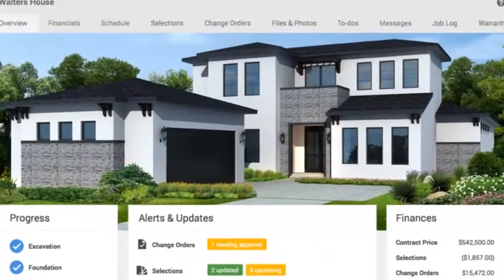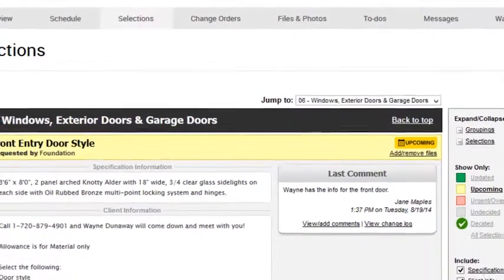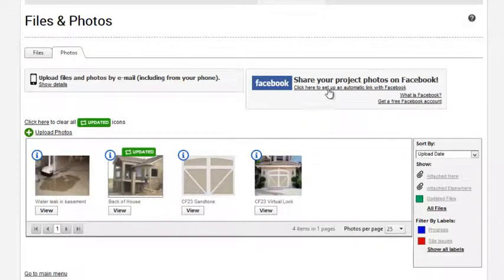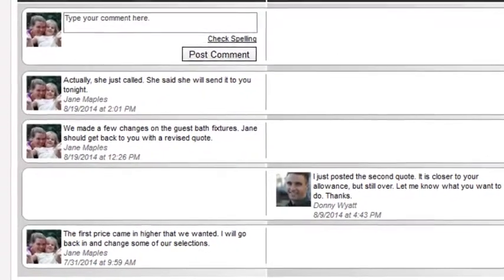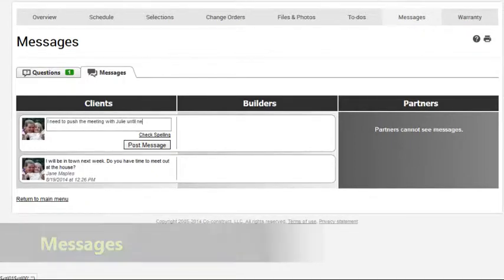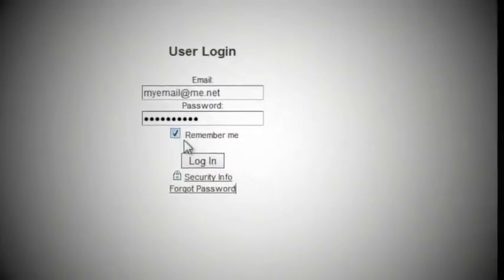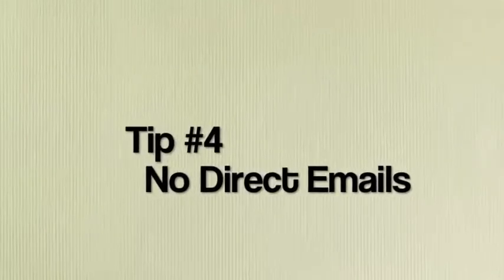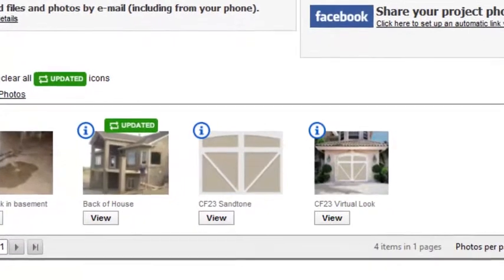Greico Homes CoConstruct Client Video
Introduction to Greico Modern Homes Client Introduction Video